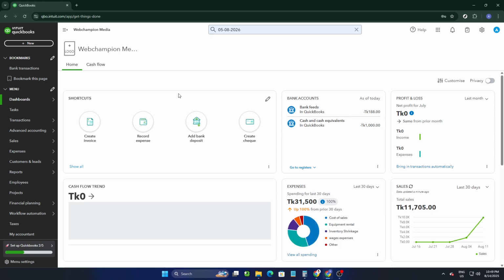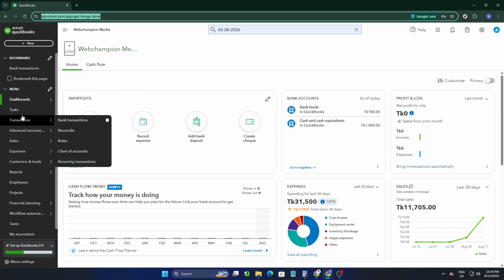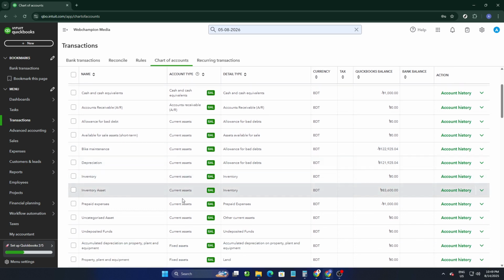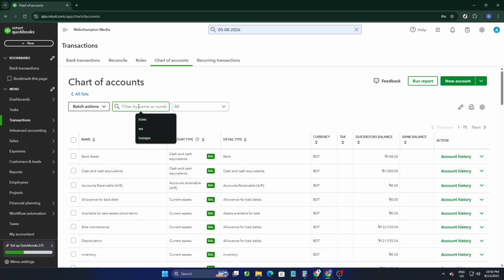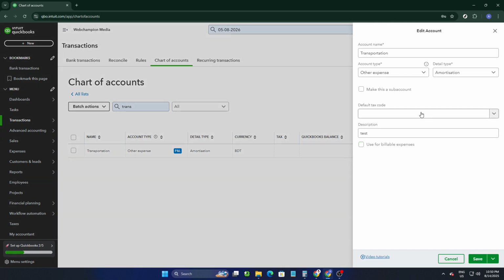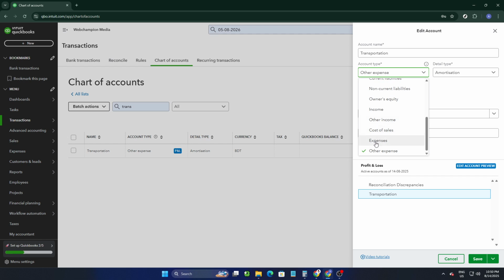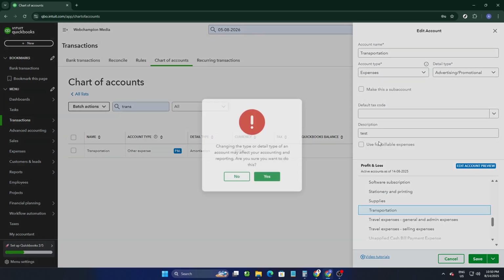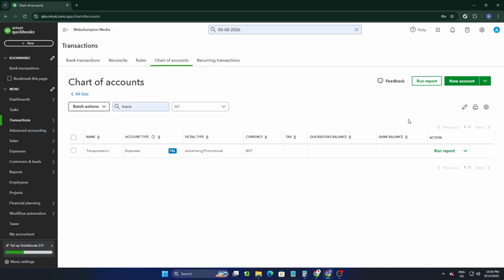How to change account type in QuickBooks Online (2025)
How to change account type in QuickBooks Online
In this video, we show you how to change account type in QuickBooks Online quickly and easily. Learn the simple steps to update your account from one type to another, whether it’s an expense, income, or bank account. This tutorial also covers editing account details, managing your chart of accounts, and keeping your QuickBooks records accurate. Perfect for small business owners and accountants looking to streamline their bookkeeping.